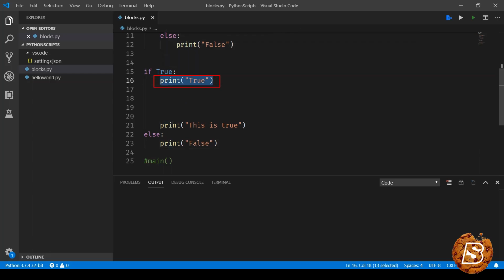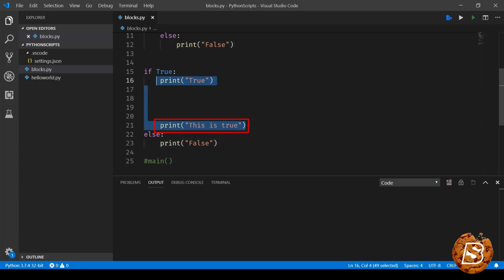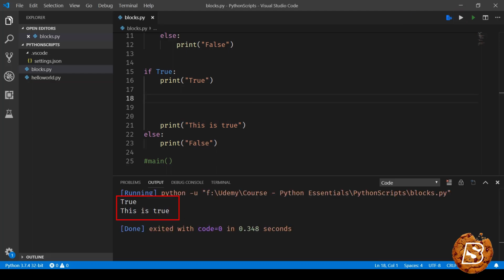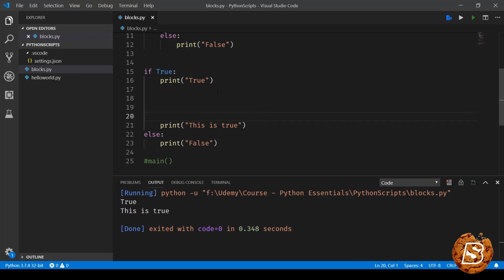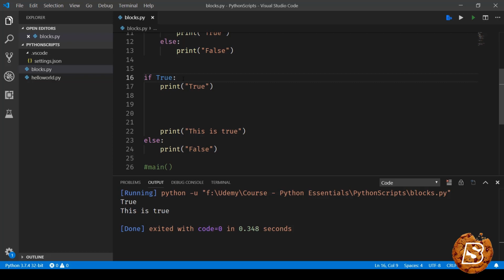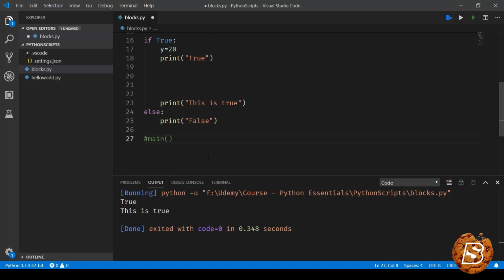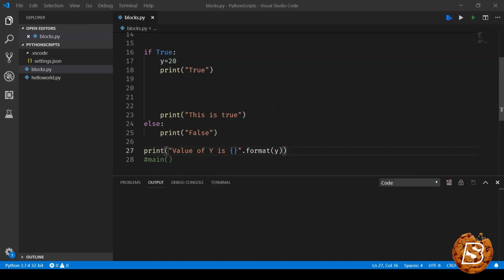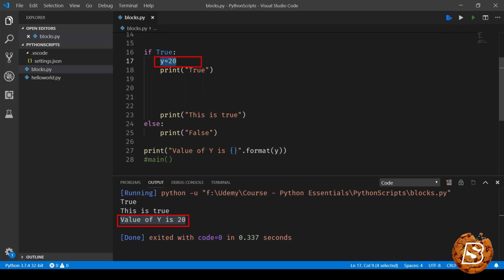8. Python Essentials: Python Overview: Understanding Variable Scope and Blocks in Python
Welcome to Python Essentials on SkillBakery Studio

Ready to demystify Python's variable scope and blocks? You're in the right place! Join us in this Python Overview as we explore these essential concepts.

In this video, we'll cover:
📌 Understanding local, global, and enclosing scopes in Python
📌 The LEGB (Local, Enclosing, Global, Built-in) rule and how it impacts your code
📌 Effective strategies for working with variables within functions

Whether you're a Python novice or a seasoned developer, this video is packed with valuable insights to level up your Python skills.

🌟Thank you for being part of our Python community! Together, let's explore Python and unlock its full potential.